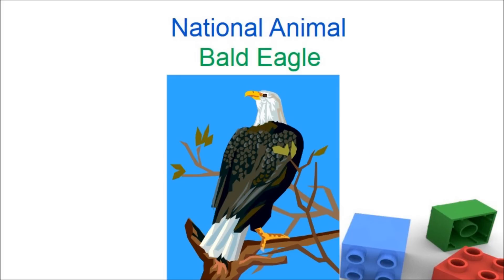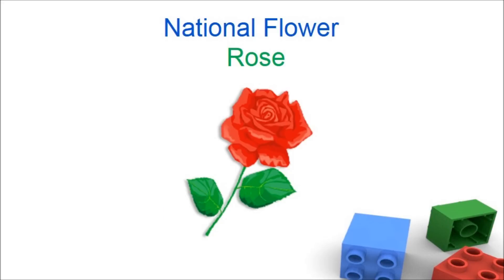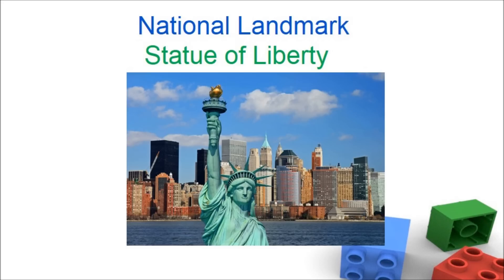National symbols of United states of America for kids - Preschool and Kindergarten children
Learn the eight national symbols of United states of America, national flag, national emblem, national bird, etc.,
This is a video for preschool and kindergarten kids for general awareness.